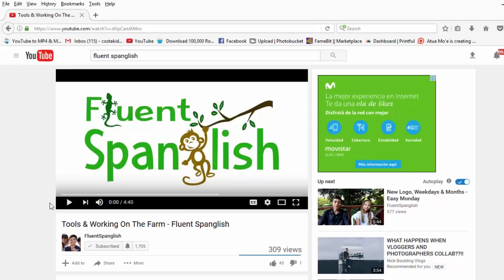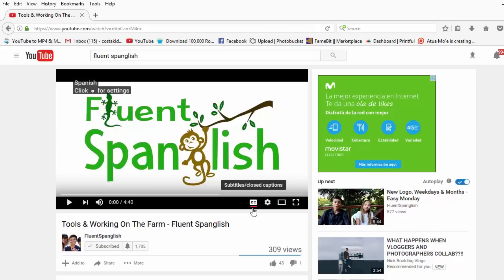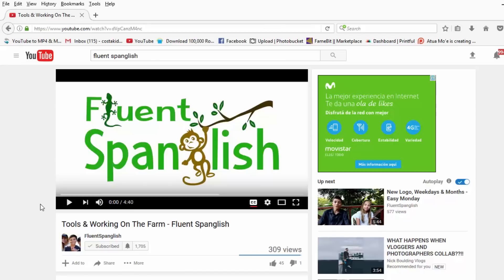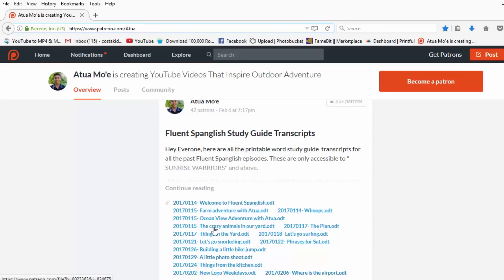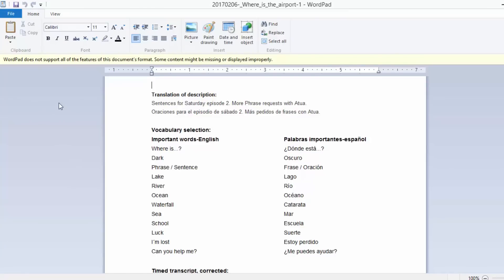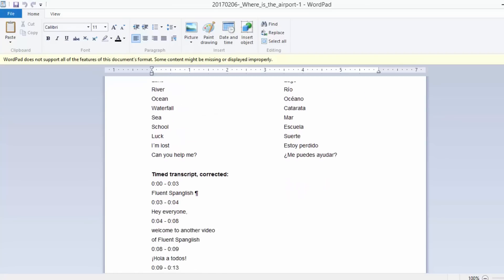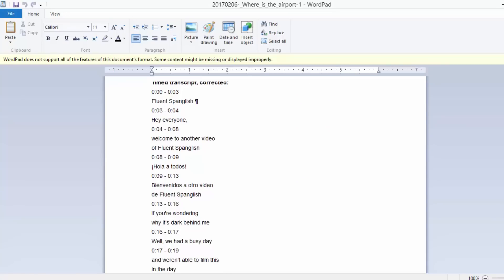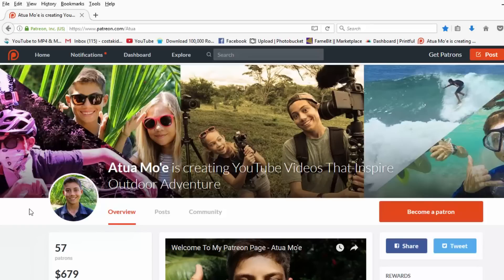2 Things To Make Fluent Spanglish Better Practice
Here are 2 things we have added to make following Fluent Spanglish easier and funner.